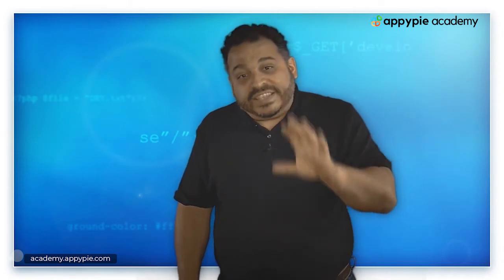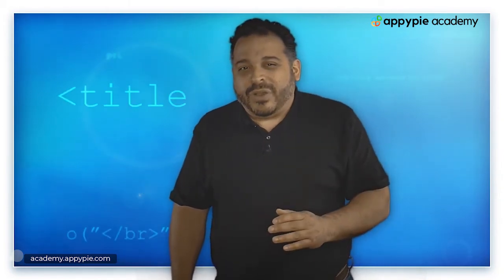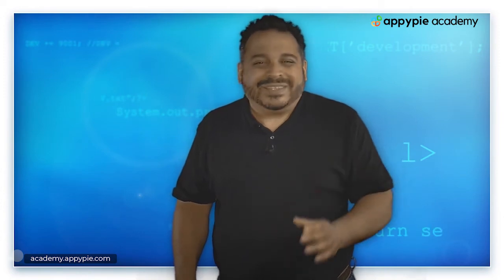Suggestions for success: Lesson 02